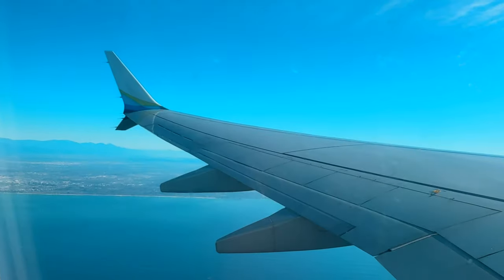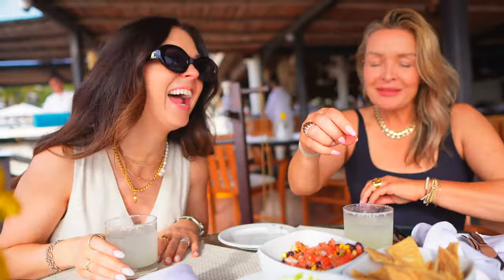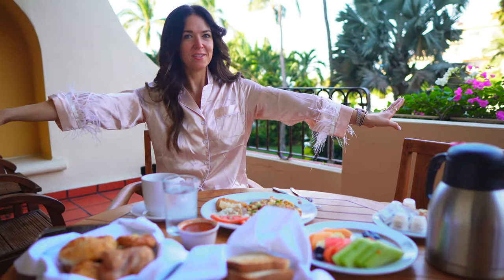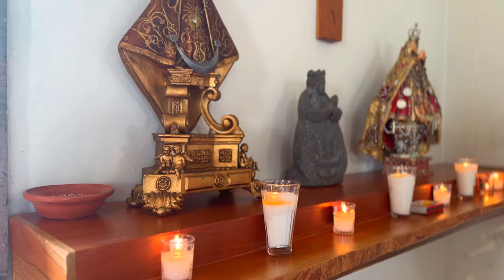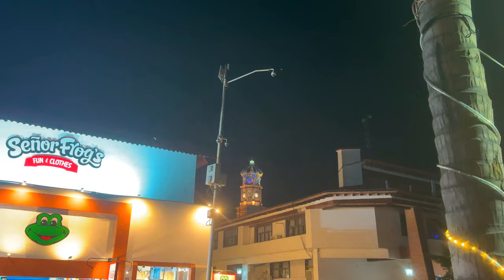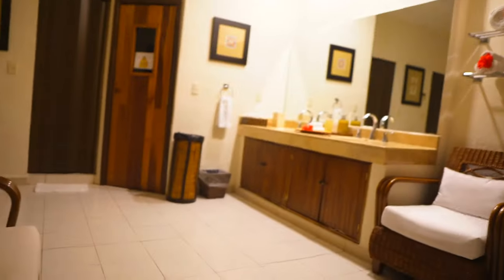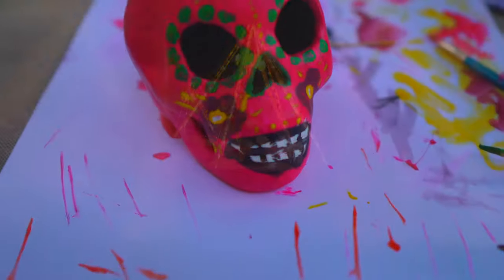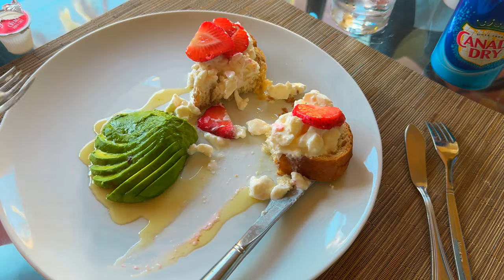Velas Vallarta Puerto Vallarta All Inclusive Resort Review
I recently got to stay at @velasvallartapv in Puerto Vallarta and it was so much fun! In this video I'm sharing my Velas Vallarta Puerto Vallarta, Mexico all-inclusive resort review and vlog of my experience. Velas Vallarta is one of the top all-inclusive resorts in Puerto Vallarta and definitely one of the top family-friendly resorts that you can stay at in Puerto Vallarta. In this vlog, I will take you along with me as I enjoy everything this luxury resort in PVR has to offer! Big thanks to Velas Vallarta for such a fun and relaxing trip, I can't wait to come back!

If you're interested in checking out the Charro, here's more info on that:
If you'd like to attend the Charro, you can speak to the concierge at the front desk, and they will arrange a transfer and tickets to the event. The tickets will include the same type of VIP seats that we had as well as an open bar. The annual edition of the Hacienda Serena International Charro Grand Prix features the 36 best charro teams and 28 top charro skirmishers from Mexico and the United States. All of the charreada competitions at the rodeo will be enlivened by live music.  Delicious Mexican antojitos and traditional drinks will be available for purchase throughout the event. Simultaneous commentary in Spanish and English will be provided for all charro competitions.

Want to shop my looks? Here are the links in the order they appear:
DAY 1